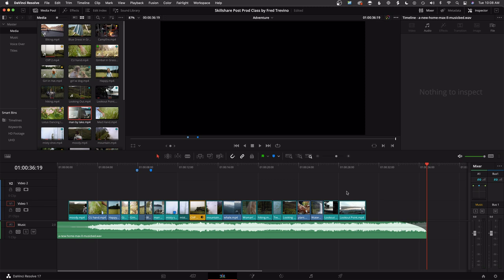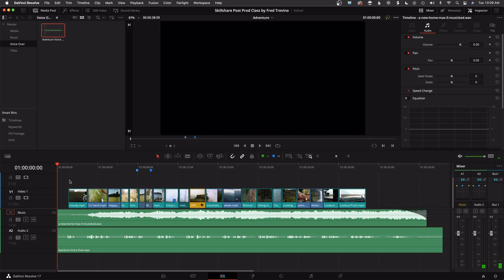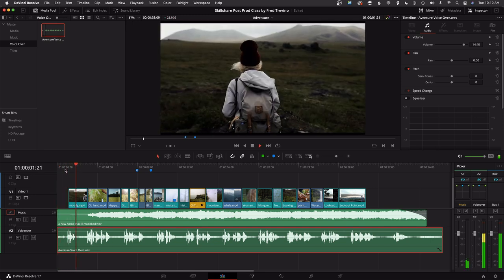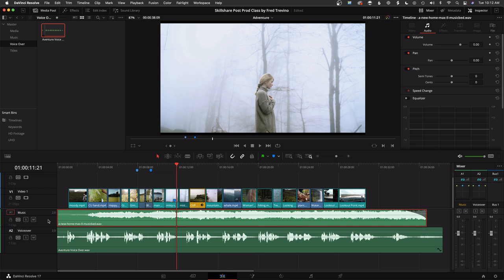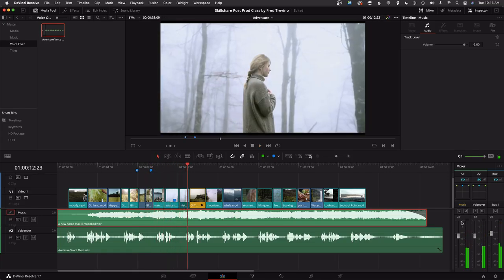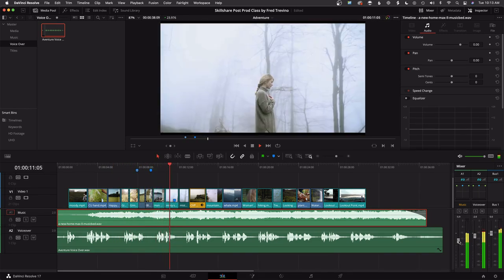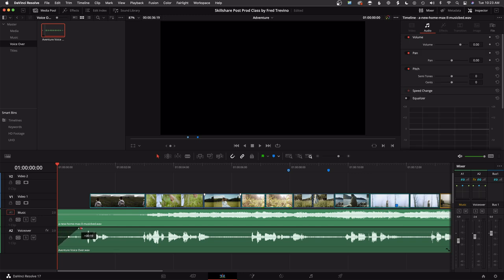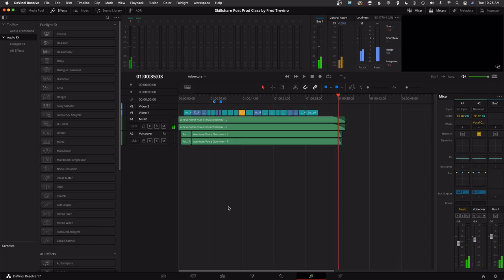Working with Sound DaVinci Resolve Beyond Color The Full Post Production Workflow